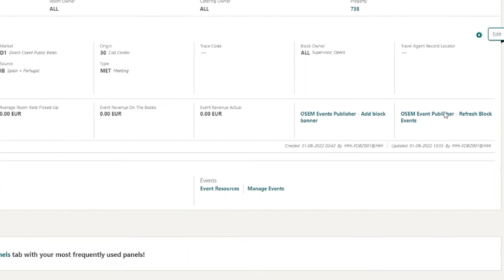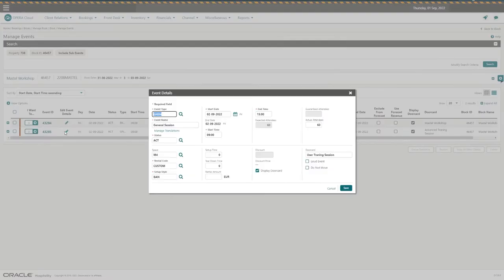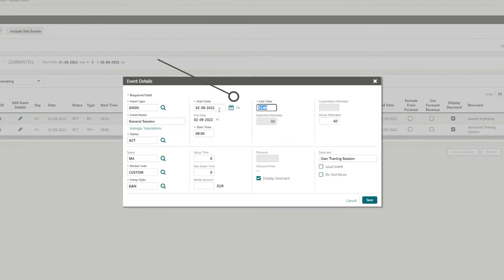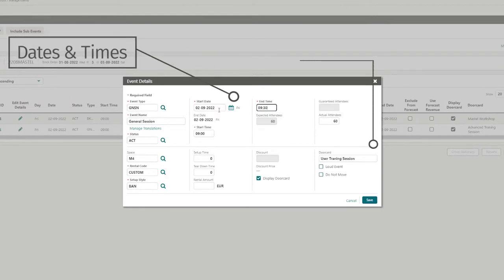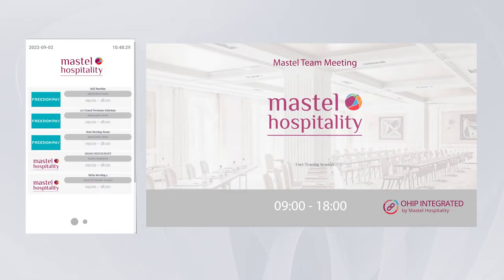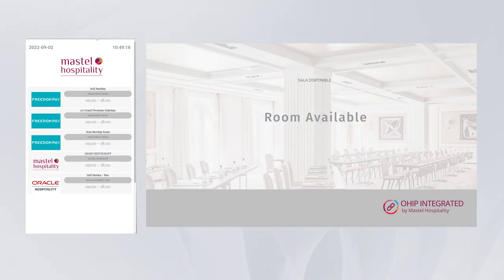Osem Event Publisher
The OSEM Event Publisher is an OHIP Development by Mastel Hospitality, that integrates Opera Cloud OSEM with Event Display Software Solutions. The integation automates the creation, uploading and publishing of Event Displays for Hotels and Resorts.

When Installed, the Event Publisher enables menus in OSEM that allow you to upload Images directly to Displays but also update Door Card Names. OSEM Evet Publisher also recognises Start and End dates, automatically removing completed events from the Displays and Totems.